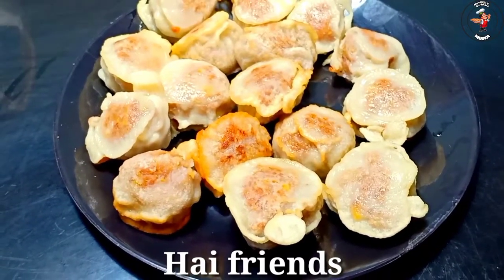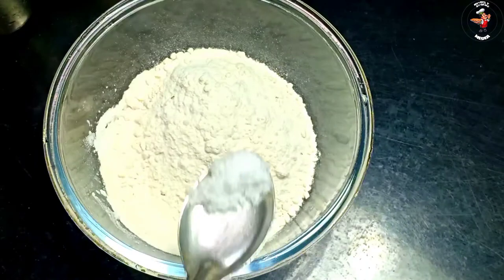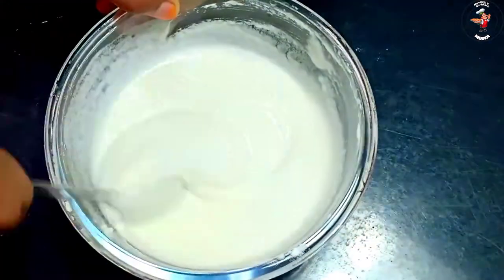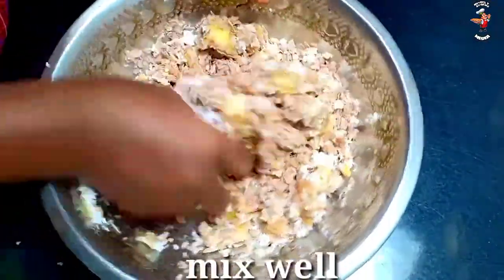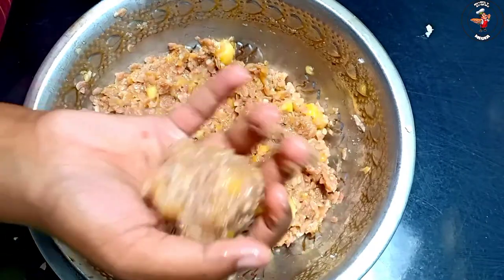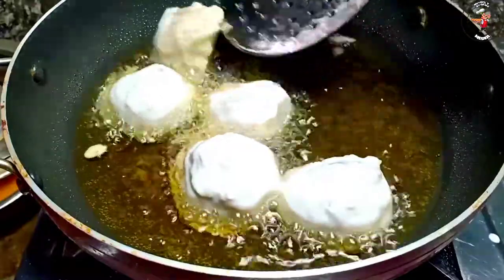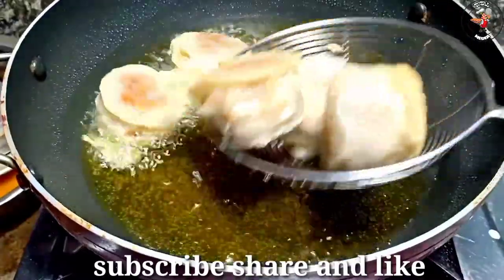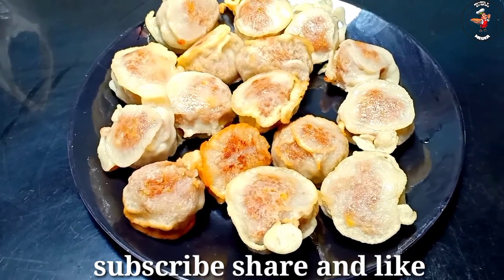പഴം ഉണ്ടെങ്കിൽ ഇപ്പോൾതന്നെ ഉണ്ടാക്കിനോക്ക്/Evening Snacks Recipe Malayalam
Please do Share your Feedback about the Recipe in the Comment Section below, Thank you So Much.

Totalmedia kitchen

Total media,Totalmedia,
Total Media!!